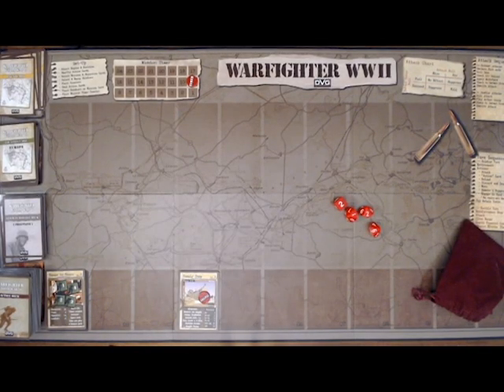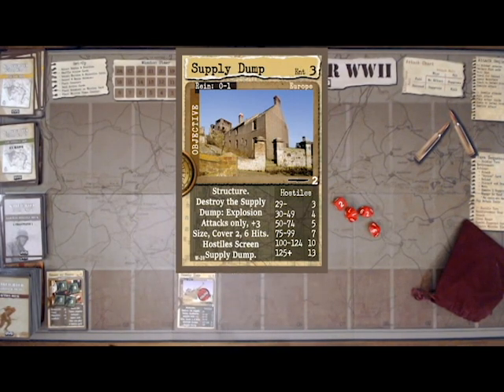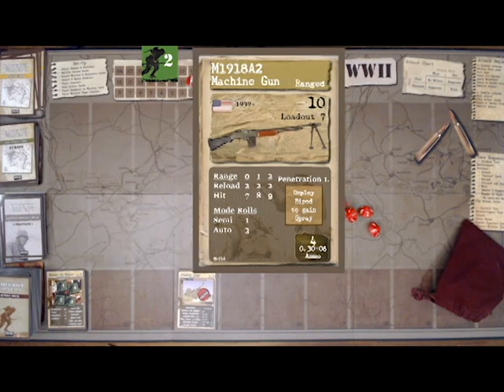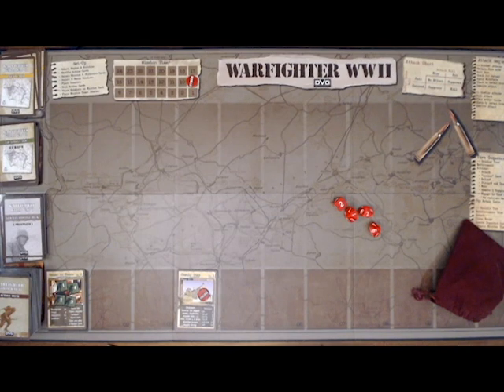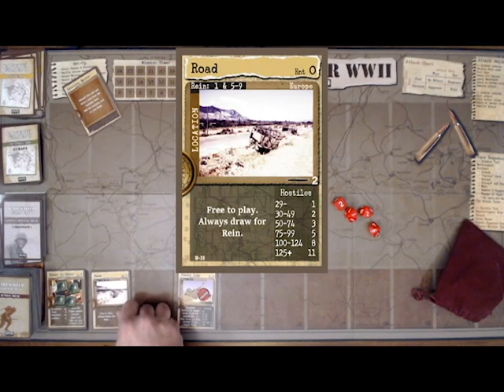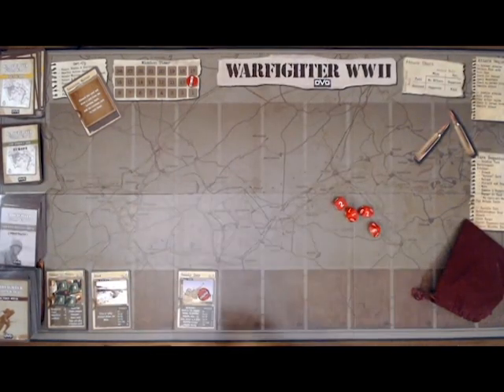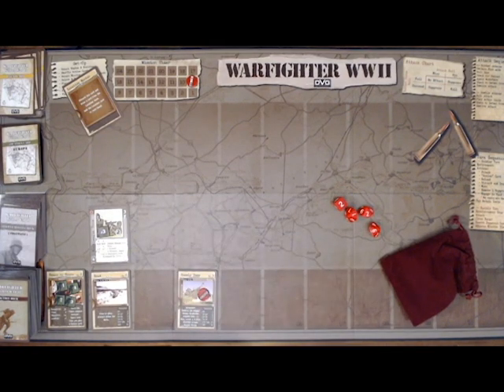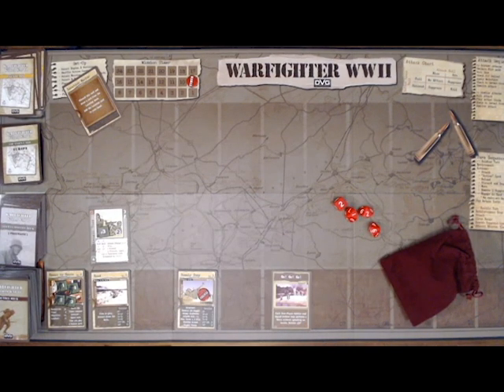In Media Res - Warfighter WWII - Episode One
Series of solitaire game play through where we skip the component overview and set up and just get down to playing, then explain the rules as they come up.